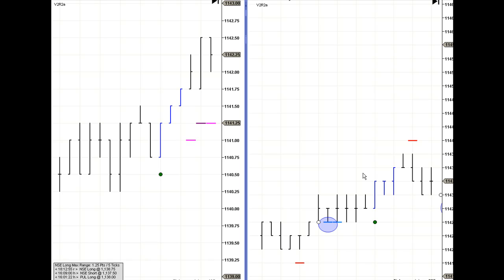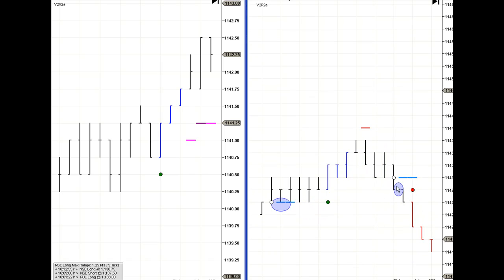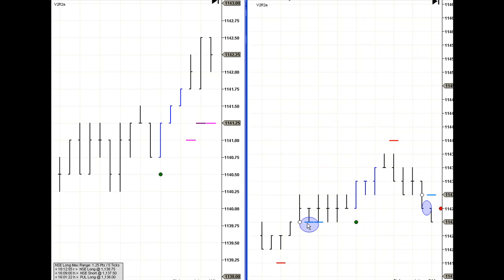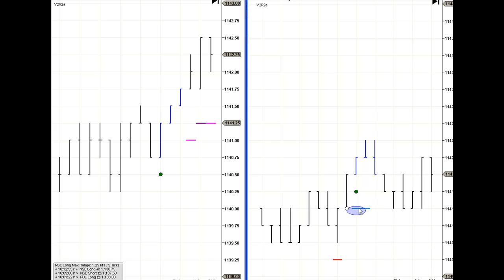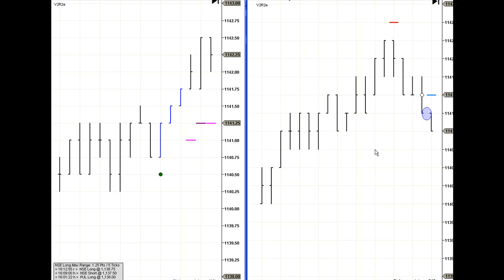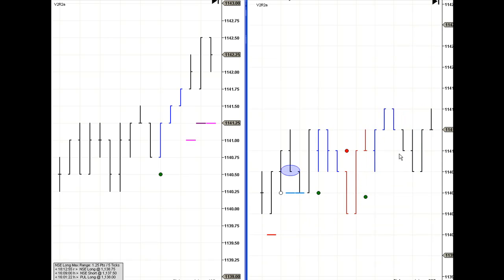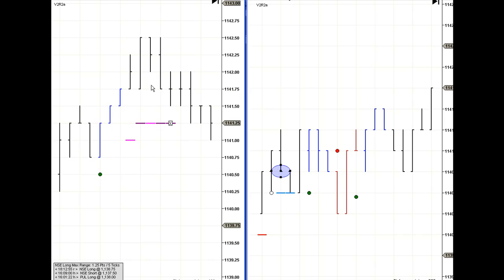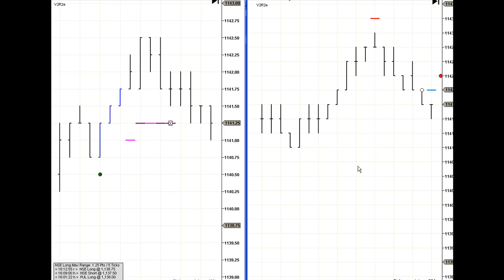Emini Trading Strategies - The EET Setup